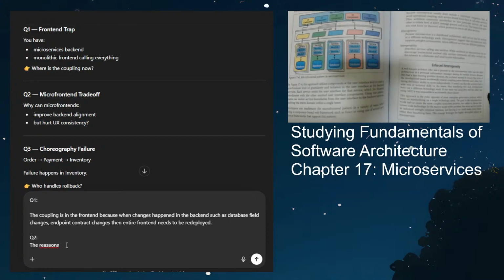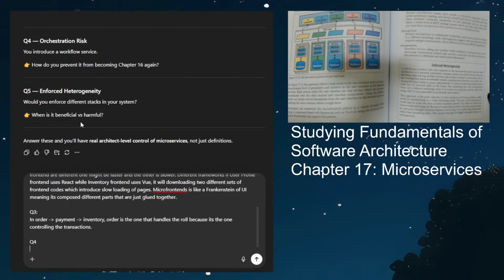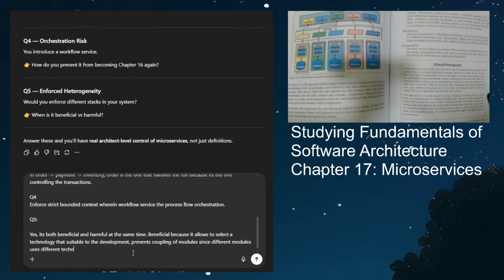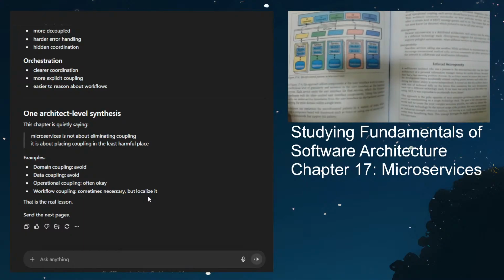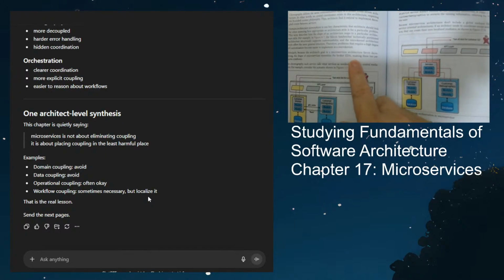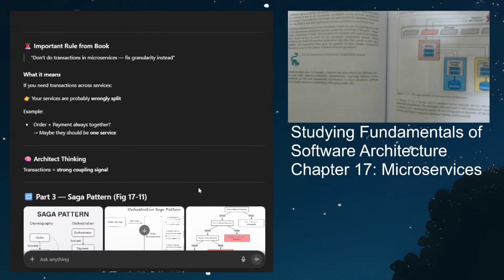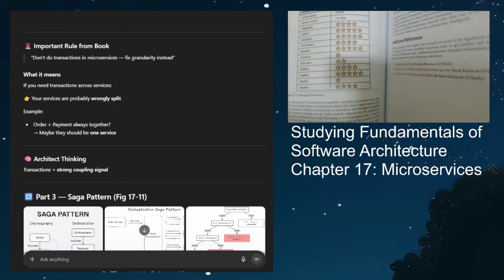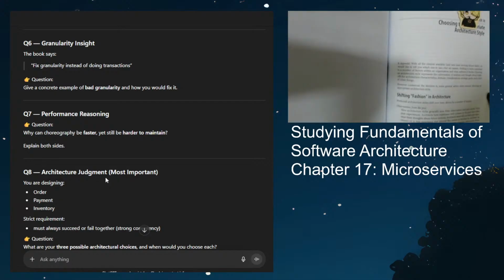Learning Fundamentals of Software Architecture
Hi Im JP a developer and currently wanted to learn software architecture.